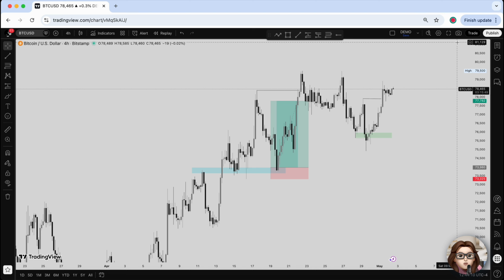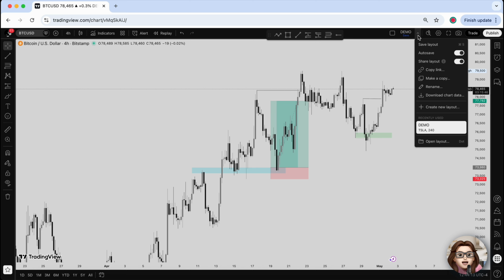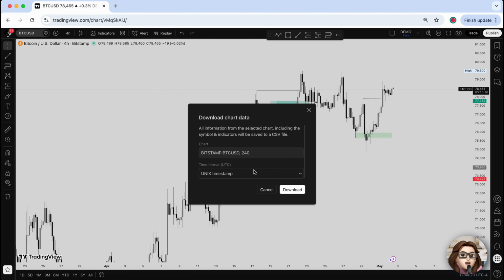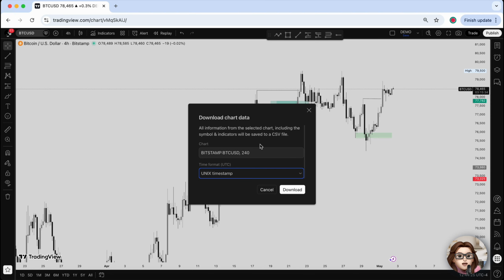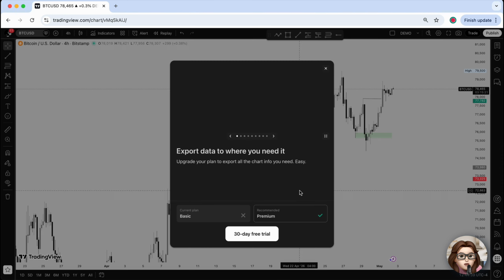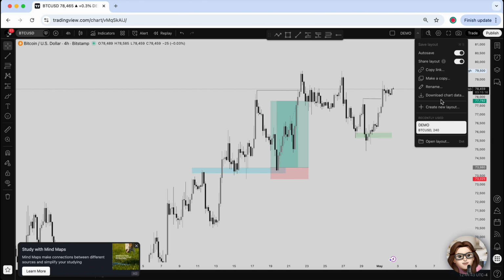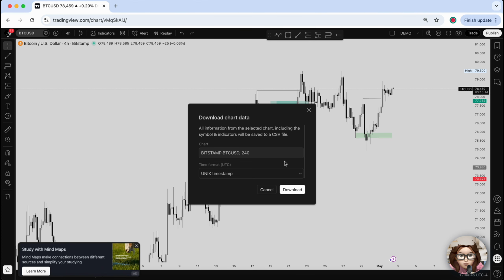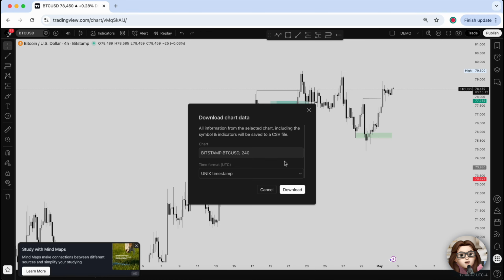How To Export Chart Data In TradingView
If you want to analyze your data outside the platform, learning how to export chart data from TradingView is extremely useful. In this step-by-step tutorial, you’ll learn exactly how to download price data and use it in tools like Excel or Google Sheets.

Exporting chart data allows you to perform deeper analysis, backtesting, or record-keeping. You can access historical price data including open, high, low, close, and volume (OHLCV).

In this video, we walk you through how to export data on TradingView.

First, open the chart of the asset you want to export. Make sure you’ve selected the correct timeframe and symbol.

Next, look at the top-right corner of the chart and click on the three-dot menu (More options).

From the dropdown, select “Export chart data.” TradingView will automatically download a CSV file to your device.

Once downloaded, you can open the file in Excel, Google Sheets, or any data analysis tool.

We’ll also explain what’s included in the file. Typically, you’ll see:

• Open price
• High price
• Low price
• Close price
• Volume

Another important part of this tutorial is understanding limitations. The amount of data you can export may depend on your subscription plan and the symbol you’re using.

We also show you how to adjust your chart before exporting. For example, zooming out can include more historical data.

Additionally, we share practical tips:

• Always check your timeframe before exporting
• Use CSV files for easy analysis
• Combine exported data with your strategy
• Keep your files organized

We also cover common mistakes, such as exporting the wrong timeframe or expecting unlimited historical data.

This tutorial is perfect for beginners who want to analyze data offline, as well as experienced traders who use advanced tools. By the end of this video, you’ll be able to confidently export chart data from TradingView.

Exporting your data gives you more control and flexibility. It allows you to take your analysis beyond the platform.

This video shows you How To Export Chart Data In TradingView Easily! Watch this Video till the end to learn How To Export Chart Data In TradingView.

Were you able to figure out How To Export Chart Data In TradingView? Share this with your friends who want How To Export Chart Data In TradingView.

Problem Solved in this Video-:

What Do you Think of How To Export Chart Data In TradingView?